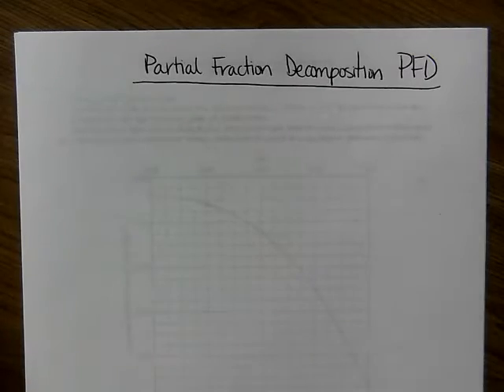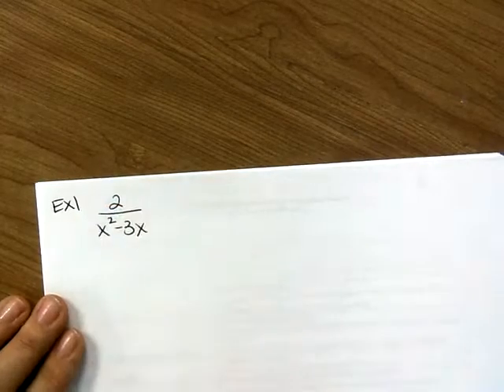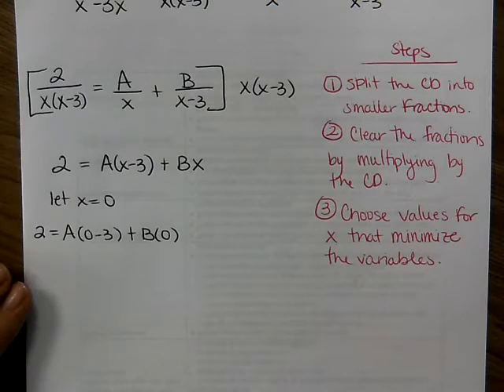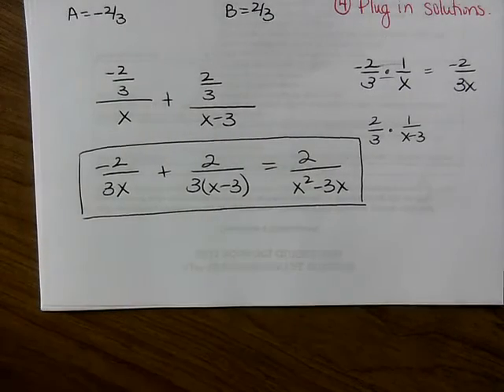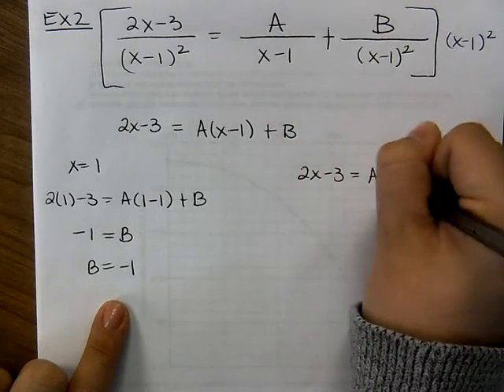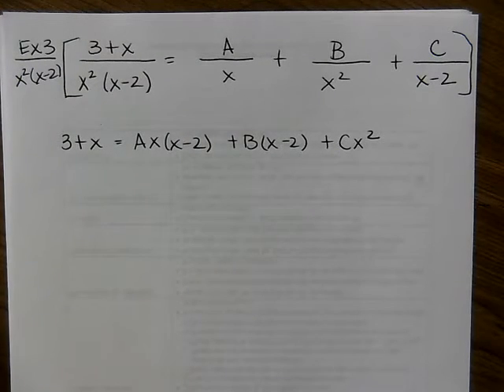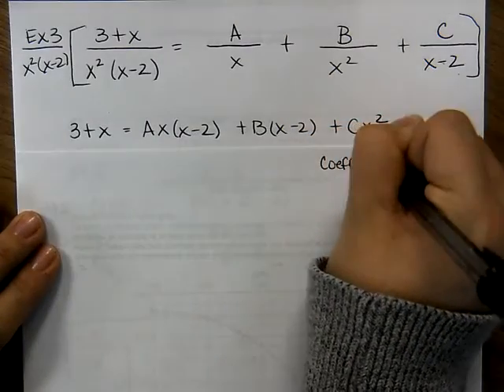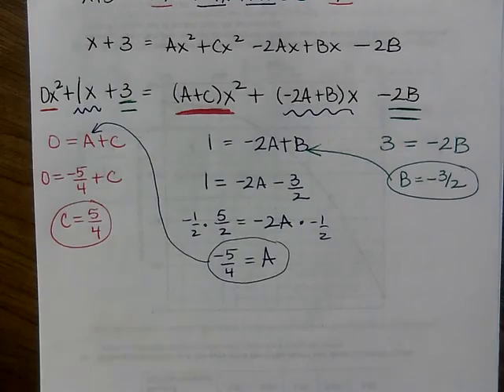PFD Day 1